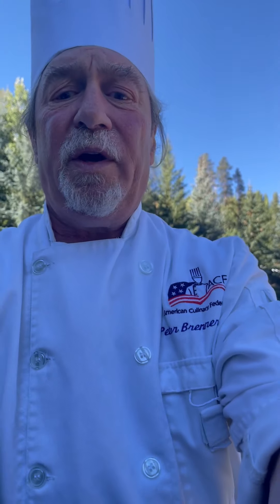foodandcooking ribs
Hi everyone here is another spin on ribs, sweet and spicy. Chili powder, paprika cumin, coriander, black pepper, brown sugar, chili flakes, garlic powder and salt. Rub the ribs. and then place into a pan add a little beef broth. Start cooking at 375 or 30 minutes then lower the heat to 275 degrees the complete cooking time is 4 hours and 20 minutes.